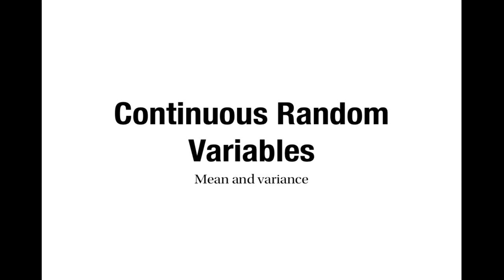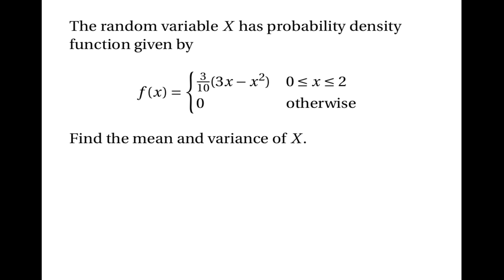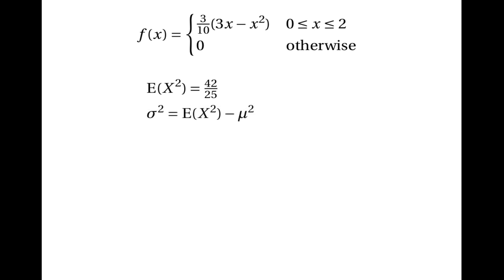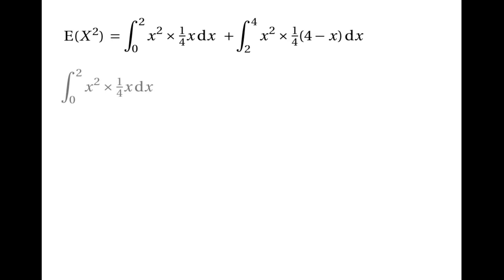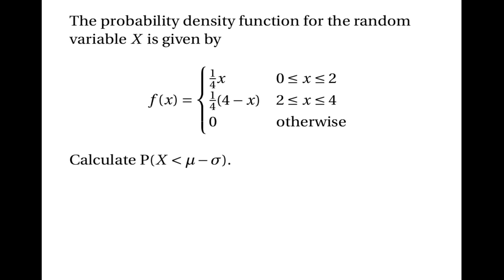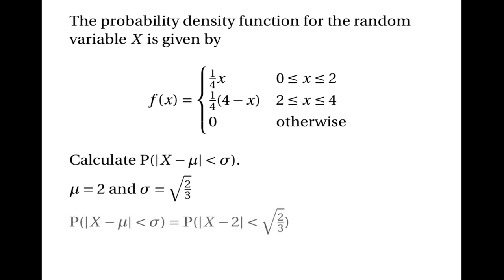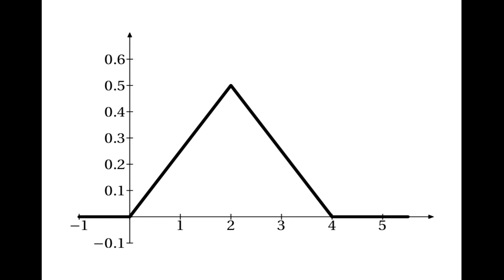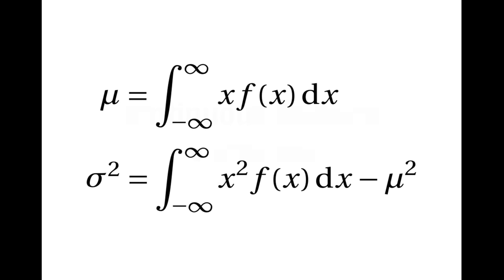Continuous Random Variables: Mean & Variance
This is the third in a sequence of tutorials about continuous random variables. I explain how to calculate the mean (expected value) and variance of a continuous random variable.

Tutorials on continuous random variables